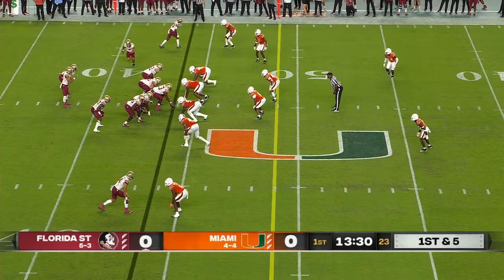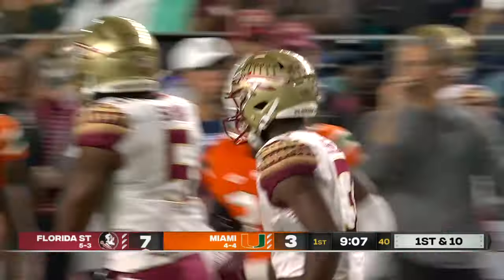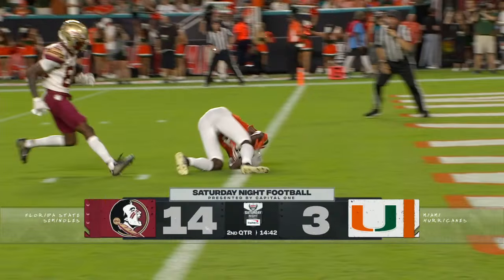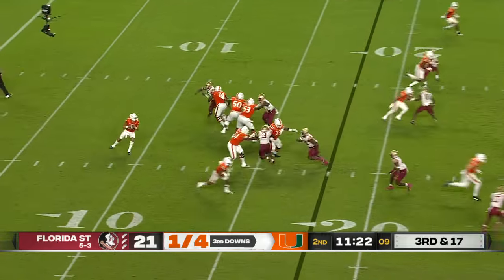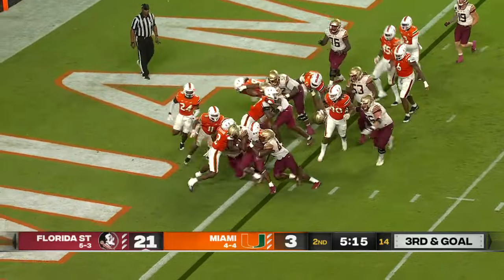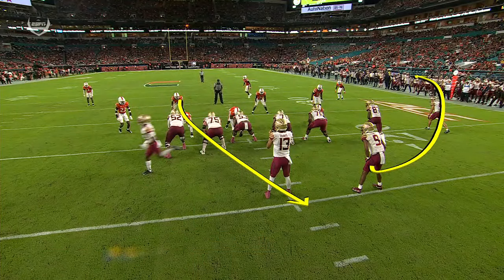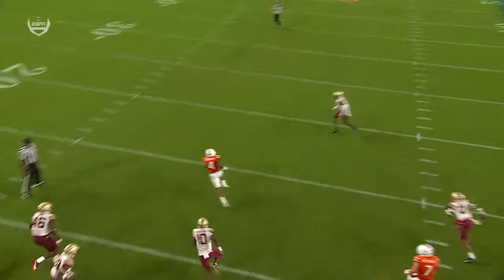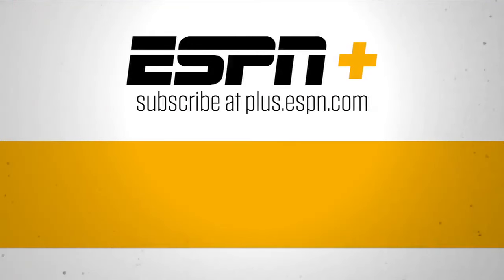Florida State Seminoles vs. Miami Hurricanes | Full Game Highlights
Florida State dominates Miami on the road, 45-3, during Week 10 of the 2022 college football season. FSU ran for over 200 YDS, with Trey Benson accounting for 128 YDS and 2 TD.